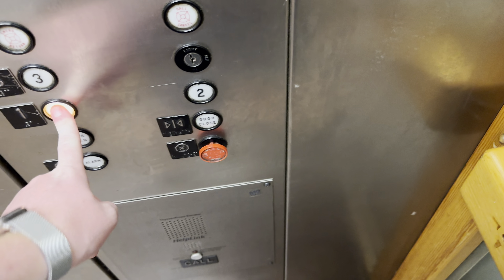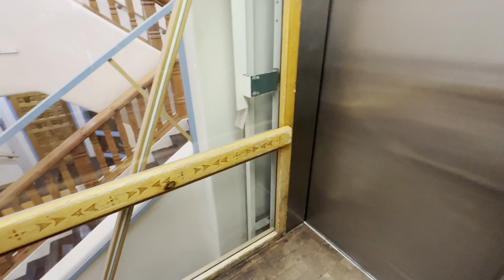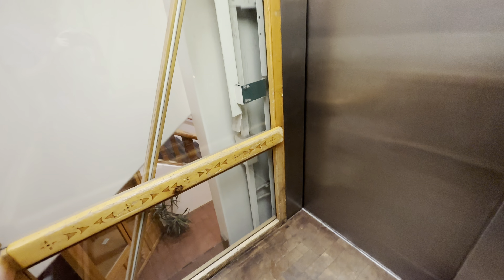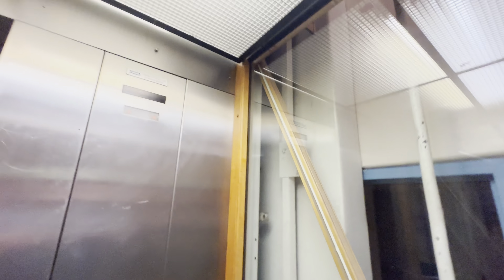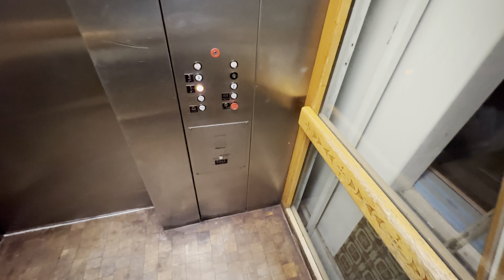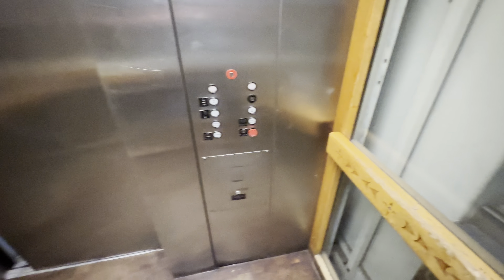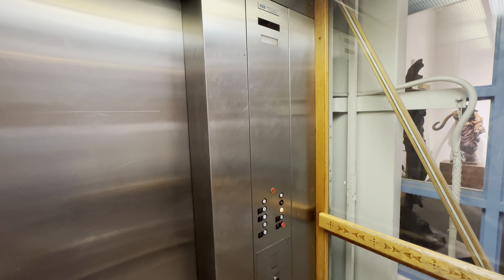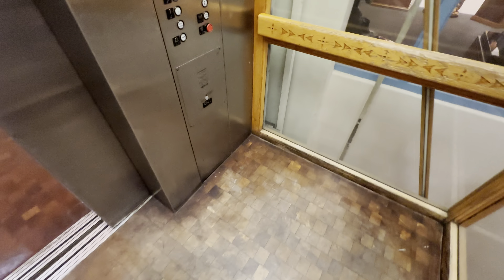Dover Hydraulic Glass Elevator/Lift @ Plaza Mercado Santa Fe NM